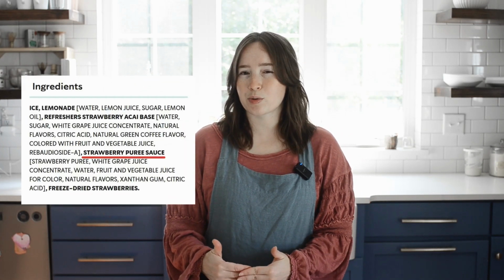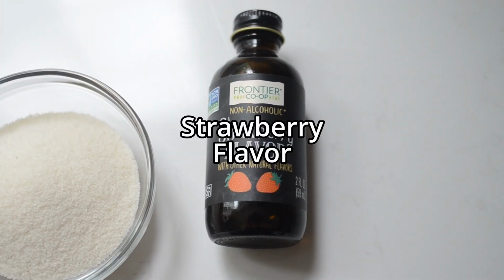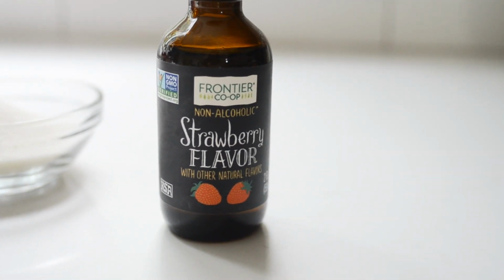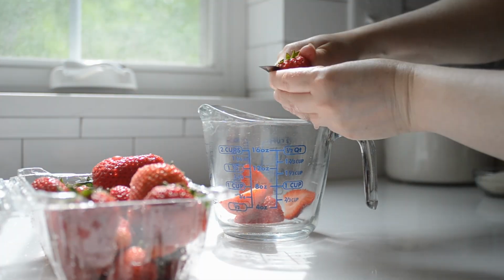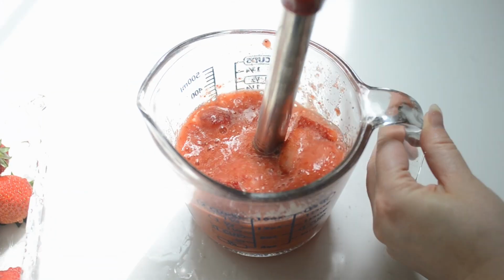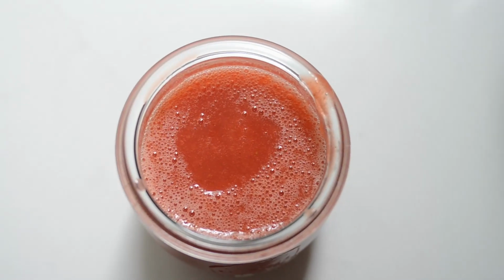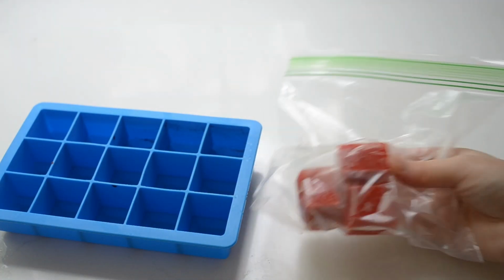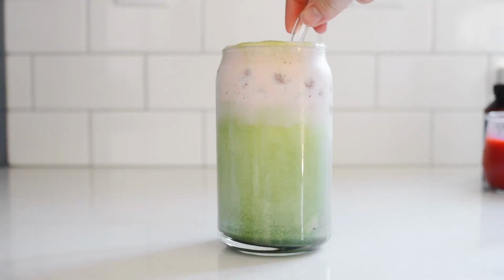DIY Starbucks Strawberry Puree (it ain't just strawberries)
The Starbucks Strawberry Puree sauce is a key ingredient for several of their drinks, so if you'd like to DIY them, you've gotta nail this recipe first! And thankfully it's really easy to make at home with just a few simple ingredients.

🖤INGREDIENTS:

2 cups de-stemmed and halved fresh strawberries
1/4 cup sugar
1/4 teaspoon natural strawberry flavoring